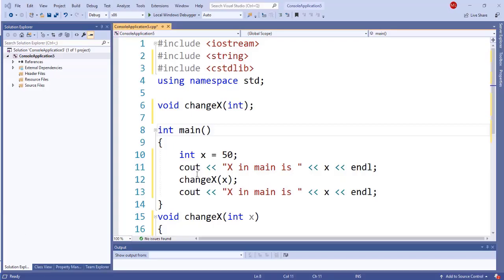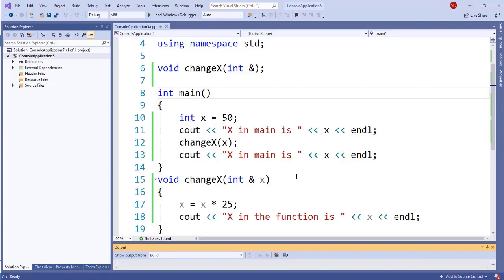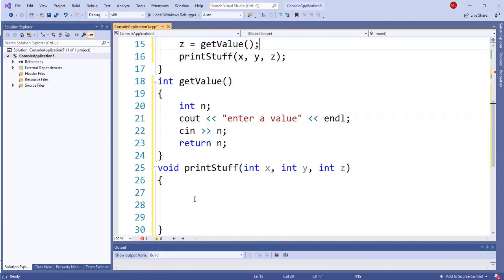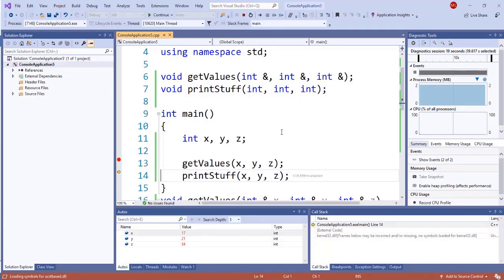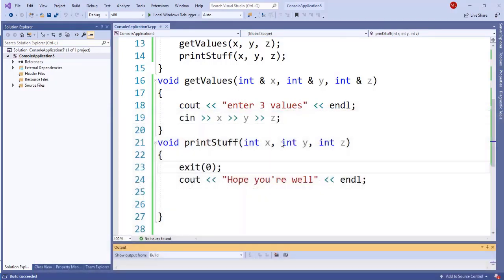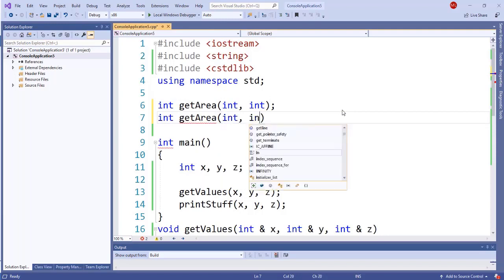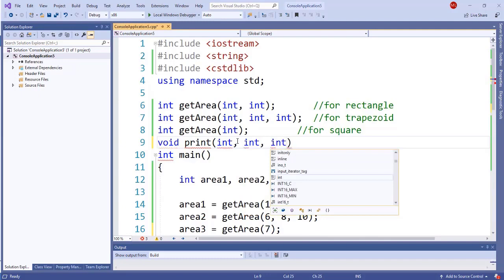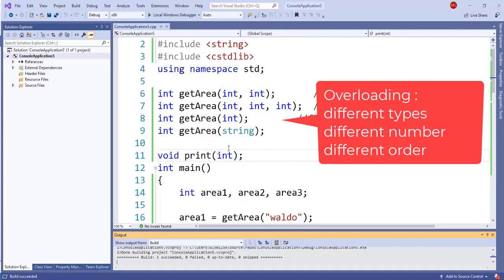COSC-1436, Reference parameters, overloaded functions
Continuing the study of C++ functions, this video contrasts arguments passed by value vs passed by reference. It also looks at overloading functions.
0:00  Pass by value vs pass by reference
19:41  The exit() function
21:52  Overloaded functions